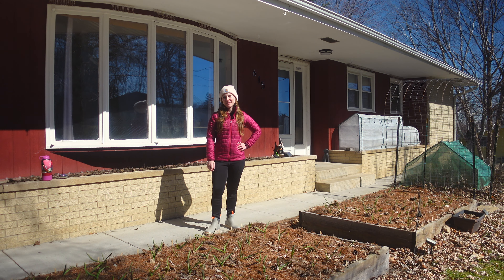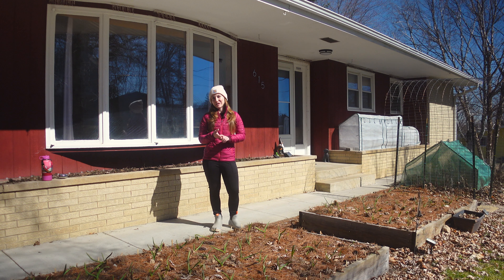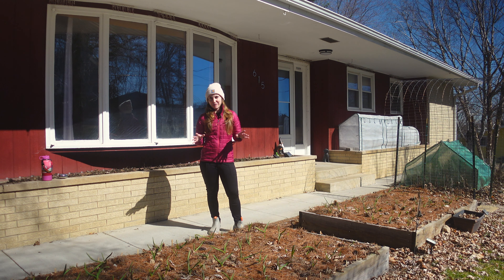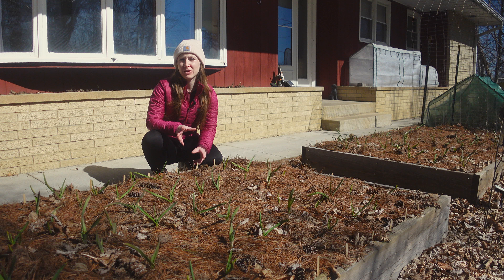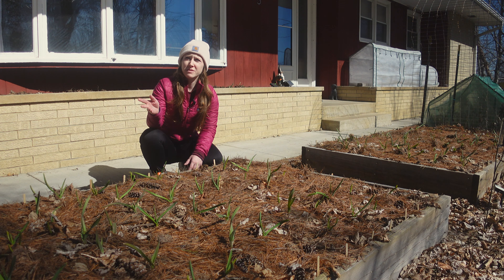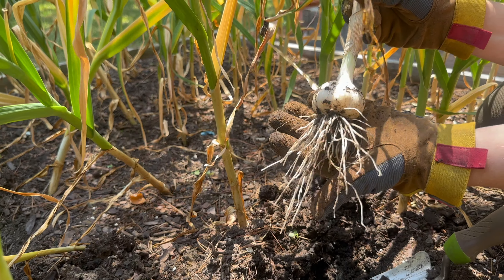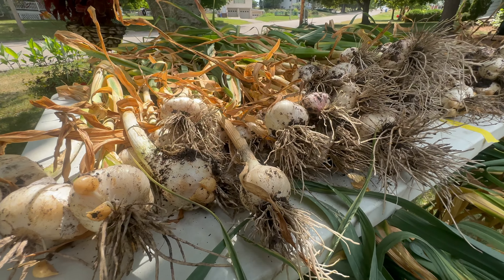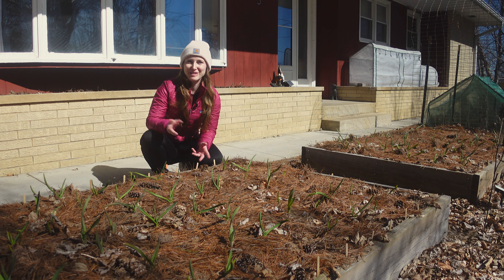Is my garlic sprouting too early? Spring growth in Wisconsin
Are you wondering if your garlic is sprouting too early this spring? Look no further! In this video, we dive into the intricacies of growing garlic in a northern climate and let you know what to expect from your garlic in the springtime.

We try to grow all of our own food so we can be as self-sufficient as possible. We live in zone 5A in Southern Wisconsin and we live on less than one acre. Our main garden is about 1,000 sq. ft., we have raised beds, and we also grow food on our fence. It's possible to feed your family from your own garden no matter how much space you have.